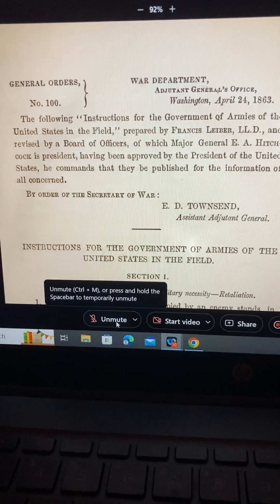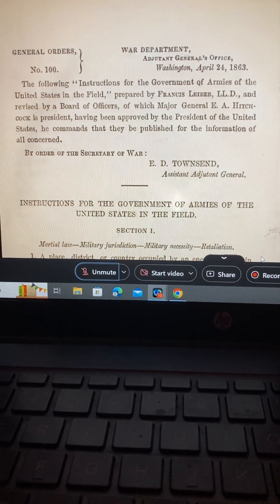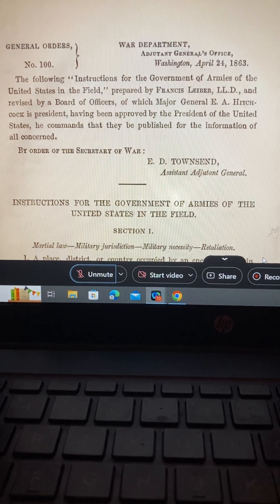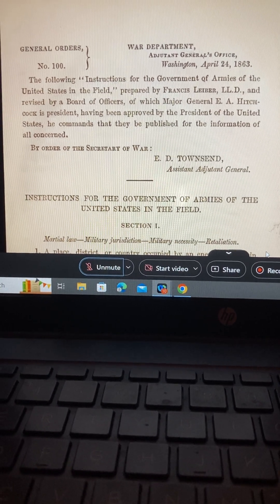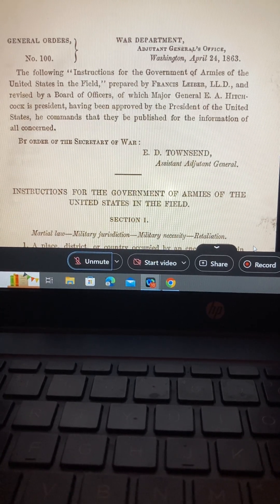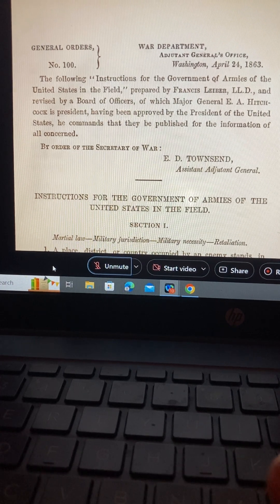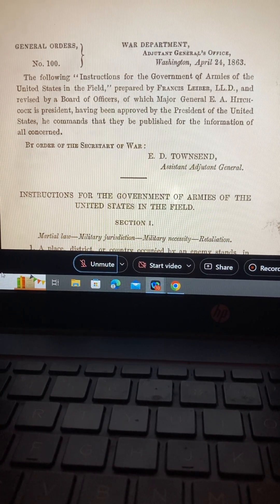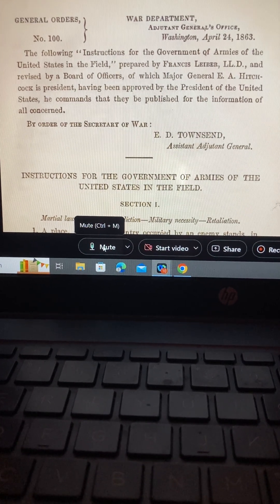The Truth is Here! Revelation of Yahs Word manifesting in this Now Moment!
Live Study Group Monday-Friday for those called out of this World of Defacto FRAUD AND FICTION Learn the Truth and Be Made Free!